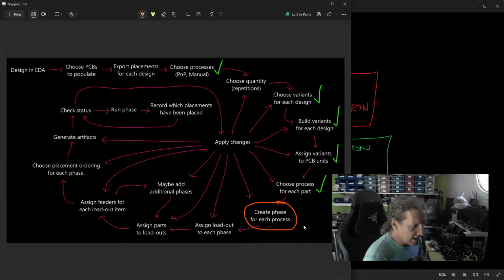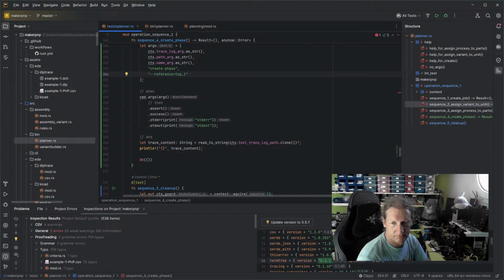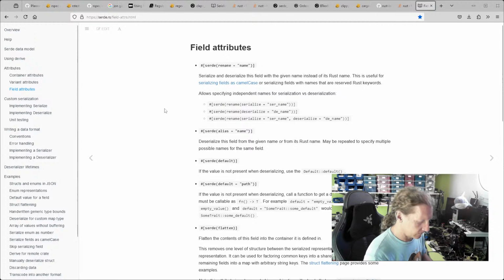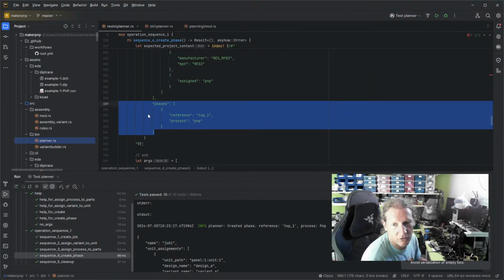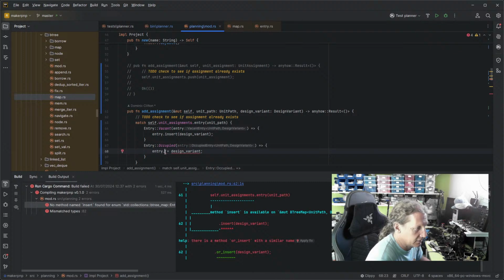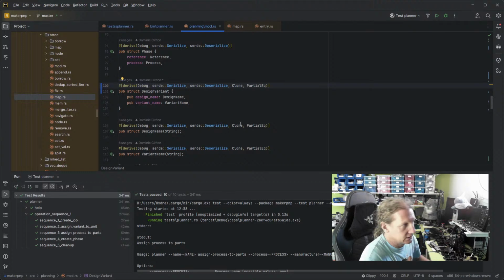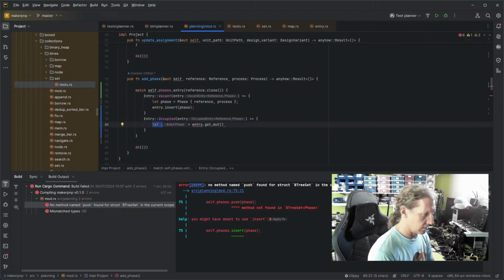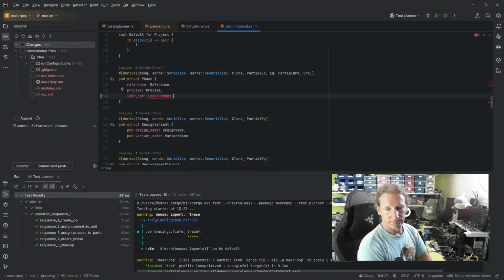MakerPnP - Job setup (5) Workflow planning